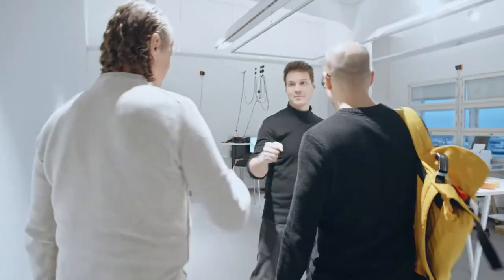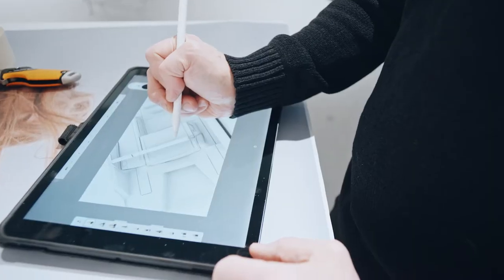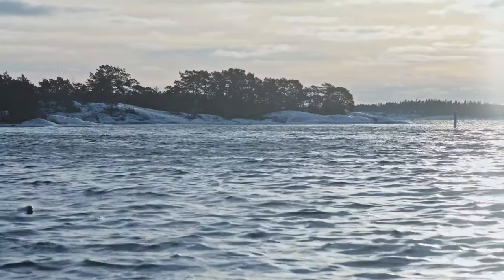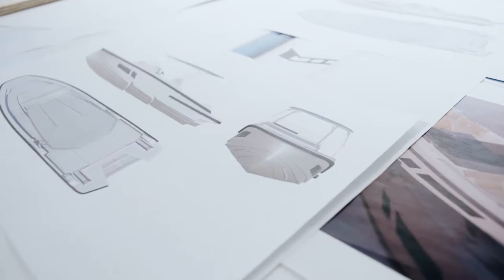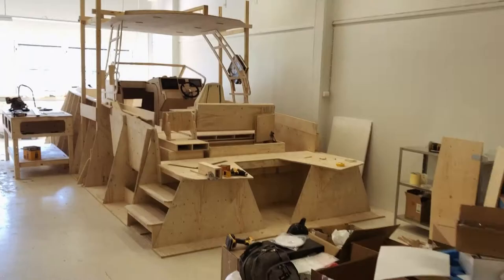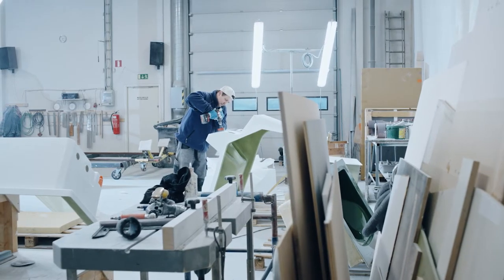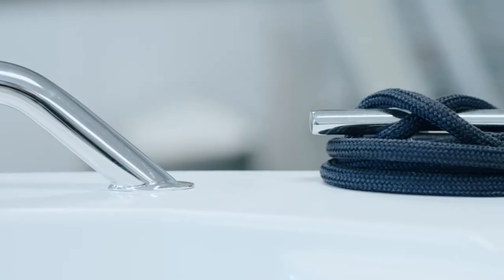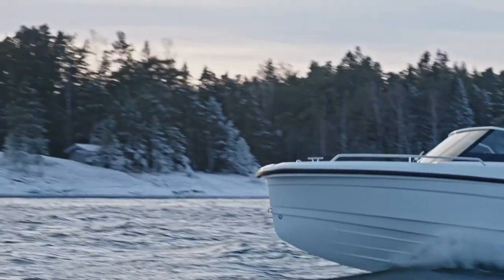Design of Quarken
Learn more about the design & development process of Quarken

It all starts with gathering the team together, with a great passion and a common goal to achieve and build something truly unique.

In this video, you get full insights into the behind-the-scenes and the extensive development period and process that takes place before the World Premiere of the new Quarken 27 fleet. Follow the product development team in their work from design, mockup to the prototype phase.